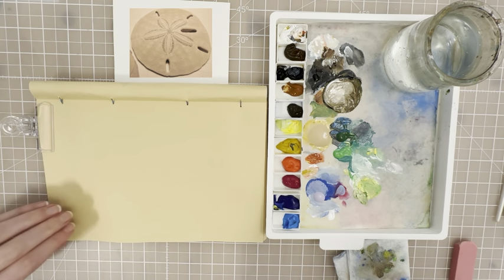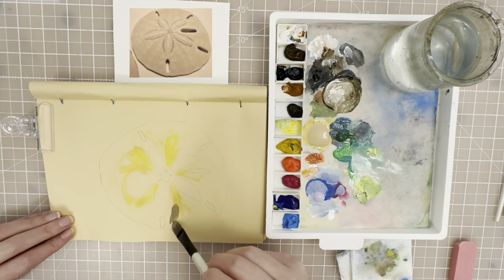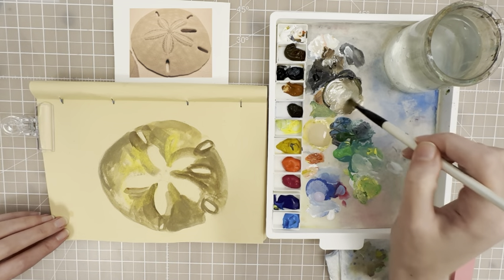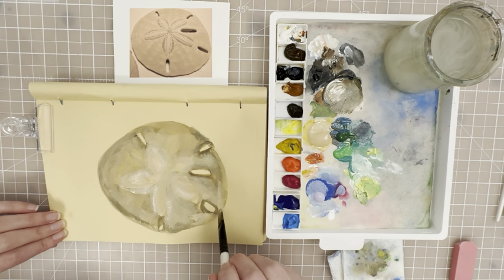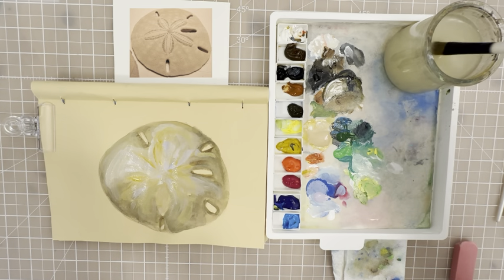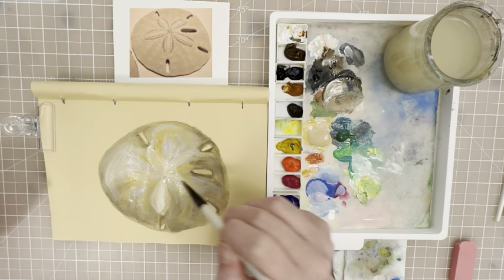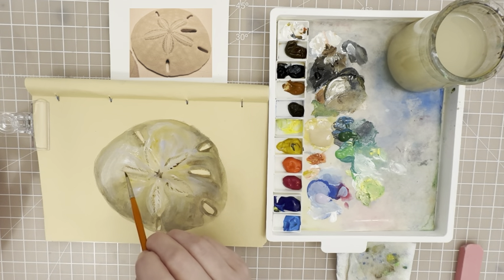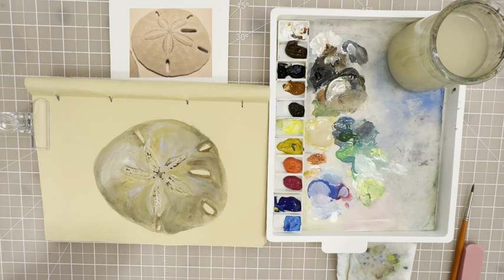How to Paint a Sand dollar Real Time Tutorial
In this video I’m showing you how to paint a sand dollar with acrylic paints with real time step by step instructions and tips. This painting is done in a handmade sketchbook 5x7 inches. Find the reference photo on Pinterest and paint along. (Link below) Add a comment with any painting questions.

Materials I use:
• Acrylic Paint
• Handmade sketchbook made by me
• Synthetic Brushes- Filbert, Spotter. Needle tool and clay tool
• Paper towels